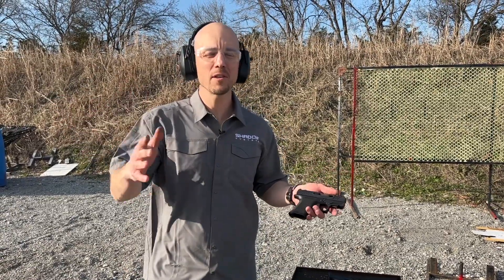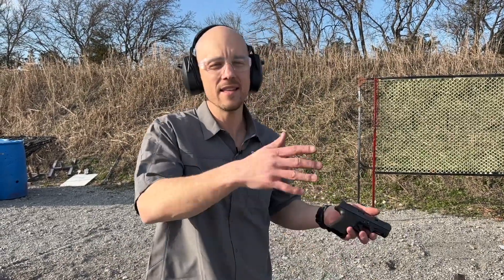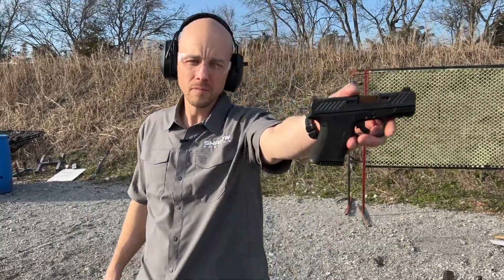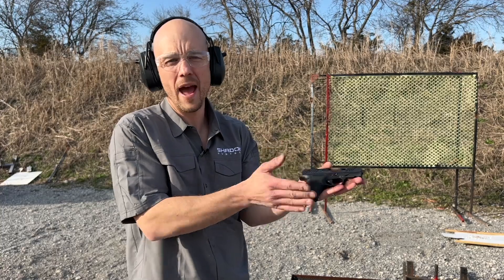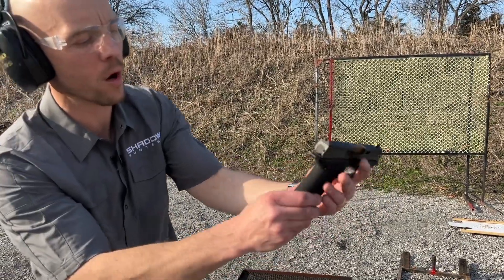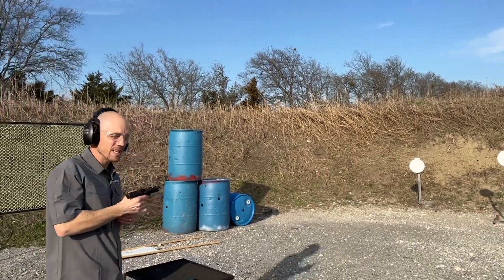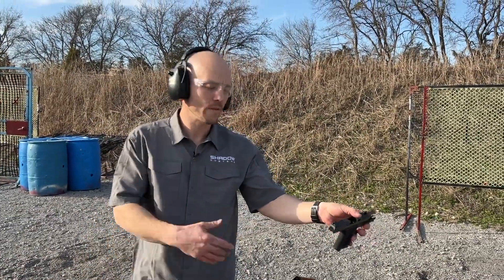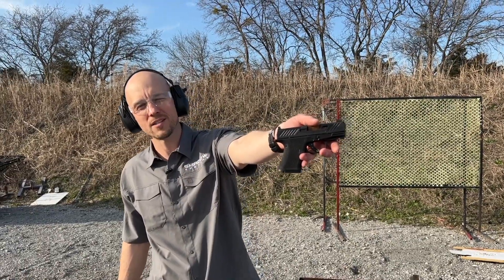Technical Tuesday - The CR920 is small and fast!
Let’s talk about CR920 magazines and size!  We put a lot of thought into the path we took for the CR920, and here we share the philosophy behind the size of the pistol and resulting magazine capacities.  Trevor runs it on steel and gives some insights into the design.